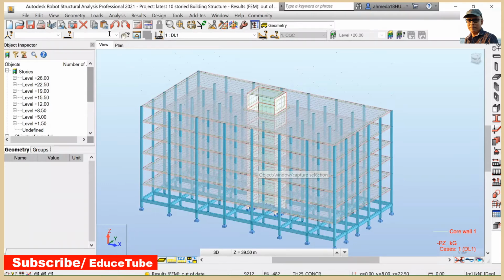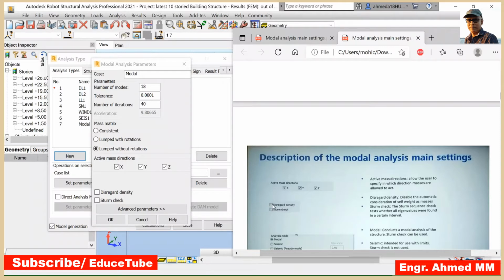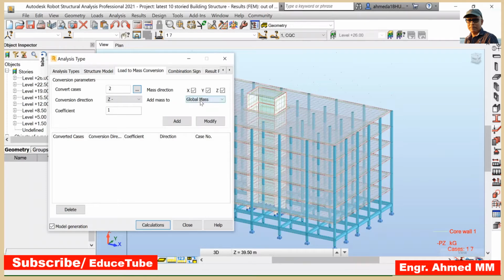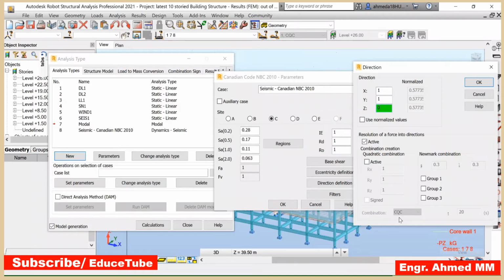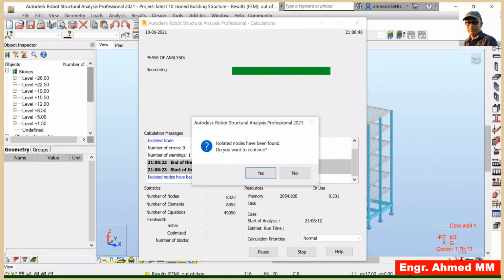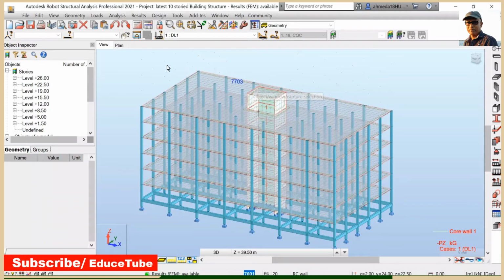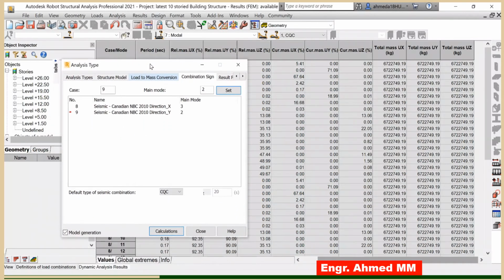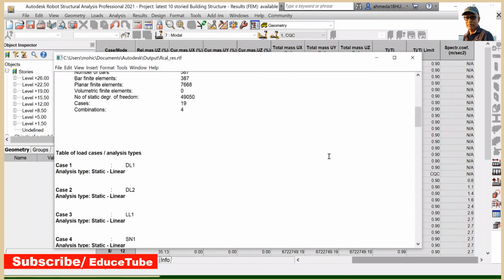Spectral//Seismic Analysis/Code combinations/ Verify Results/Autodesk Robot Structural Analysis 2021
Spectral//Seismic Analysis
Generation of automatic Code combinations.
Analysis results and Verifications.